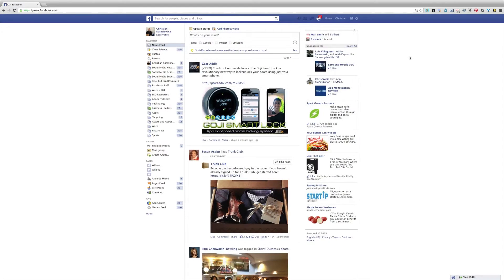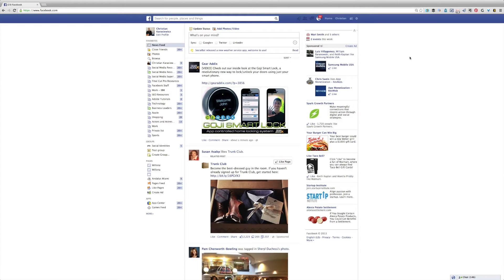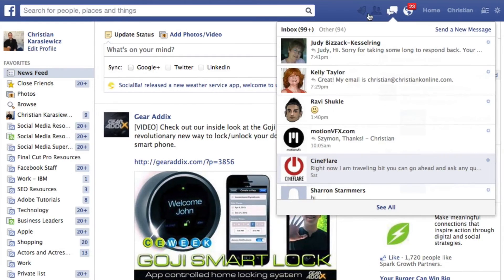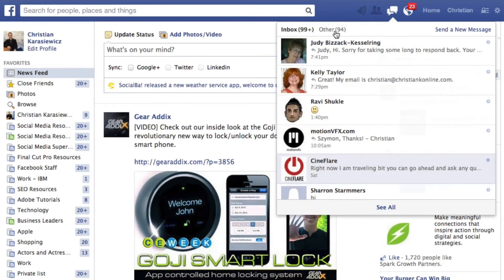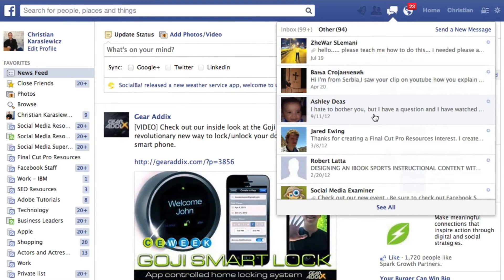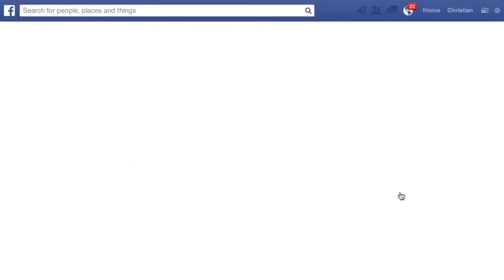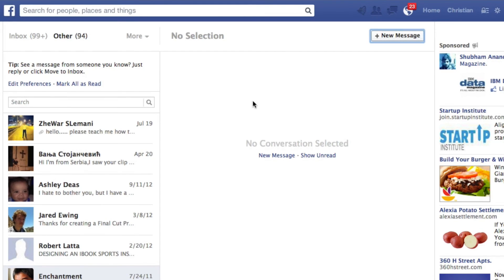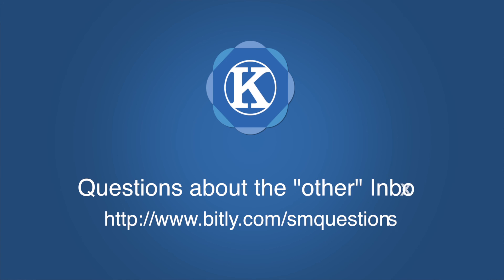The "other" Facebook Inbox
Did you know, you have an other Facebook inbox. This means you have two Facebook Inboxes - your main Inbox and the other Inbox.

This video tutorial teaches you about the other Facebook Inbox.

To access your other Facebook Inbox, follow these instructions

1. Login to Facebook
2. Click on your messages icon
3. Click on other

To move messages between your main Facebook Inbox and the other Facebook Inbox, follow these steps

1. Click into a message
2. Select Actions
3. Select move to Inbox